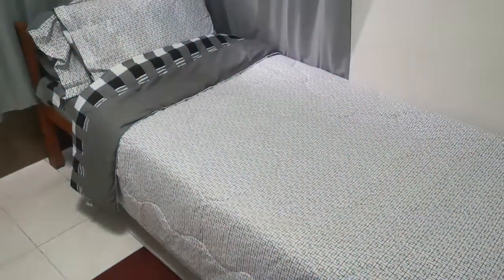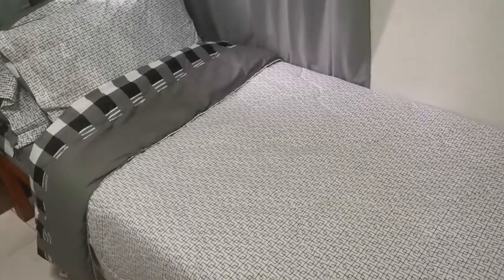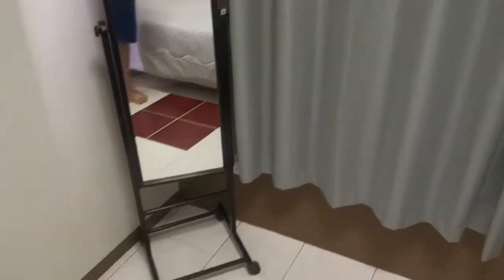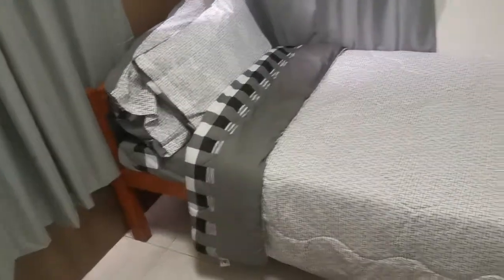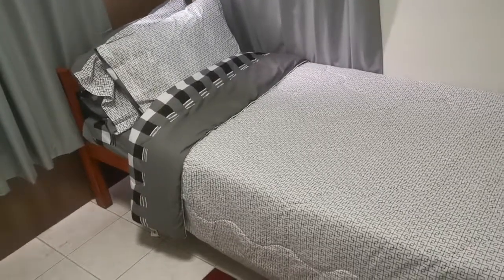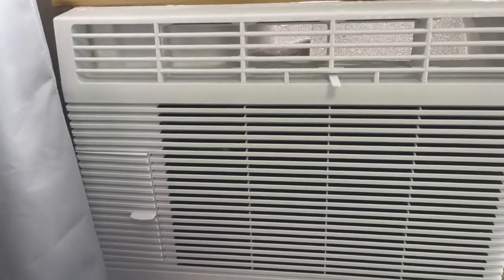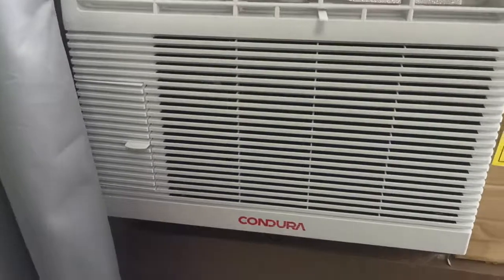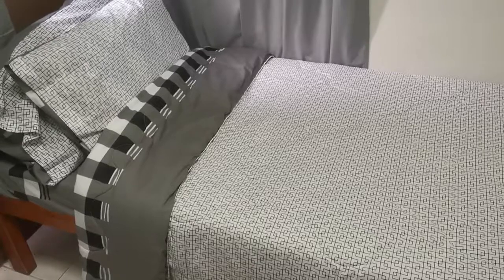Mercy's Crib Davao City | Bedroom 3 Doroteo's Room Tour | Airbnb Rental Home in the Philippines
This is the 3rd bedroom, we call it Doroteo's Room. Plenty of room..

This is for anyone wanting or thinking about renting Mercy's Crib in Davao City.
Our Airbnb Rental home.. Great house for those who do not like condos or being to close to everyone in town, this house is near the airport and a lot of people from the US and Canada love renting this Airbnb... Welcome Home..
Davao City, Philippines

We are the Riley's and we moved from Indiana USA to South Cotabato Philippines in March of 2019 with our youngest 2 boys,we want to share what happens when Americans moves to the other side of the world.
Please share with others and always come back for more...

If you would like to help us out with a little $ please do so by using PayPal (note all money given are considered gifts)

This is a list of channels that you will find us watching and/or joining their Live Streams, hope to see you there..
(updated 5/26/2020)
1st of all our mentor-

Some of our Favorites Channels(No kinda order just how I see them)
TheBlendedChurch
Sean Williams
Joe Cool
Joe&Jeanie Travel
Scotishfilipina barryjean
How to Hawaiian
Jay and Jhen Loving and Living in the Philippines
Golden Brown Jay
Ate Manang in Jpn,
bout time
PremiereHell
The Cebuana Island Girl
A Foreigner Farming in the Philippines,
Chie Cosares
Darin's Travels
chud327,
PhillyinthePhilippines
Dwaine Woolley,
Dehner Maurer
Tom and Ruth Philippine Adventures
Harald Baldr,
BecomingFilipino
Philo ing the Philippines
Journey with Gin & Red,
Giggly Girl
Maricels Homestead Kitchen,
Bisayang Hilaw
The Ahern Family
The VFamily,
Tim K,
Erica Reyn
I am Ces
James Gipe Gipe!!!
Jazzy Raymundo
Jhens Family
Mark Dice
Marz Bancud
MICK & JEAN FLANAGAN'S LIFE IN THE PHILIPPINES
Mugs It's Organic
Richard Booker
HoodwinkedbyanAngel Michael Fazio
RichShaw Philippines
Mat Rovy and MOMivy
Fil-am Brothers
Joe & Jassy Down in Georgia
Trucking USA with Brian
Mk Show Tv Love3x
Sab G Travel
Wayne's Adventure
Honey ko Baby
Chie Taurus
Franchesky Channel
Brandon Words
The Real Joey B
The Dill's Living in Bohol Philippines
Tony Patriot
Merl Engelmann
Singing for the Creator
Tim Dziak
Expat Prepper
Pinay in UK
UGLY American living in the Philippines
Just J
GEM LOVE
Mountian Man Philippines
Adrian Gibson
Wish For Wanda
meet the Farmer family
Yna Clark
canoy in the philippines